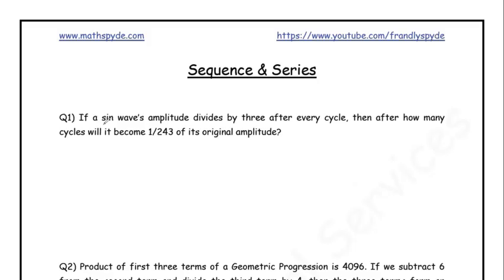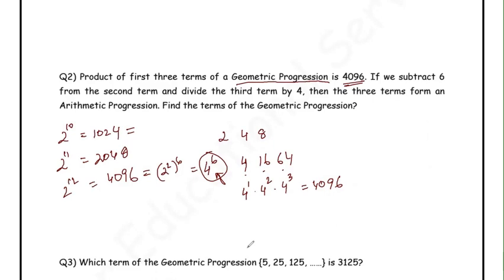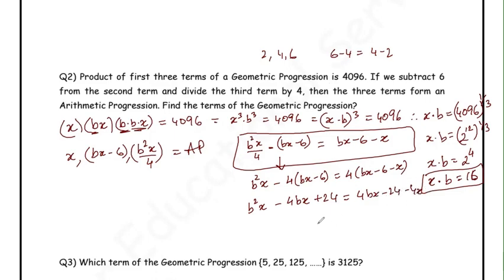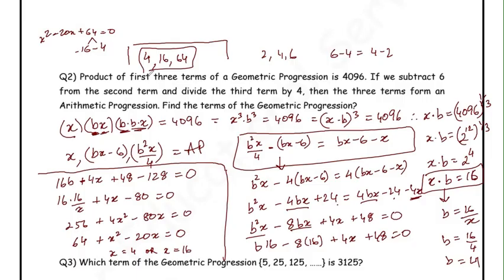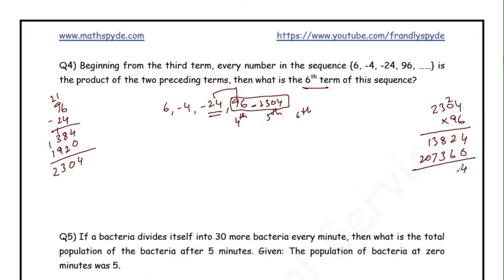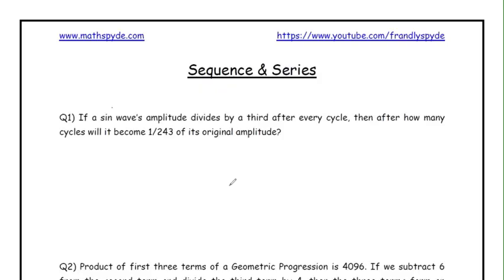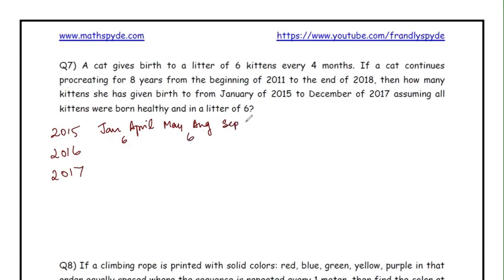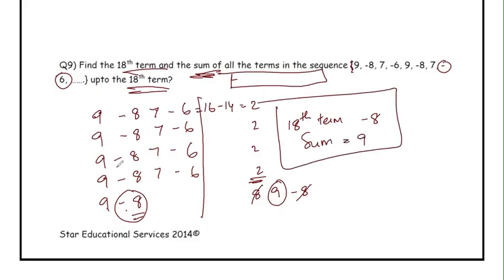SEQUENCE & SERIES REVIEW 2 Q1 TO Q9